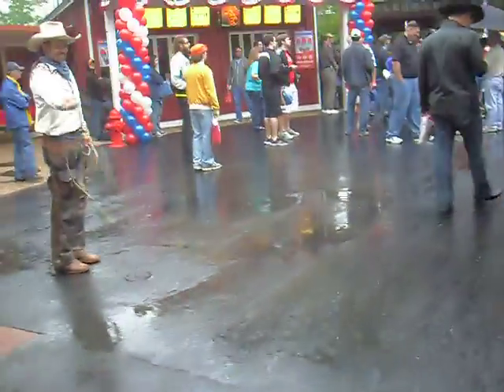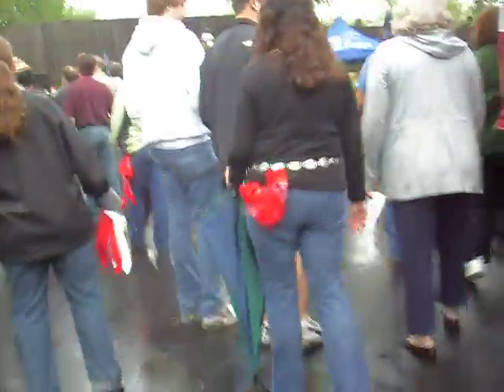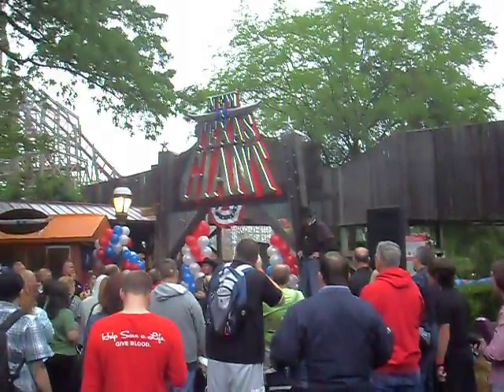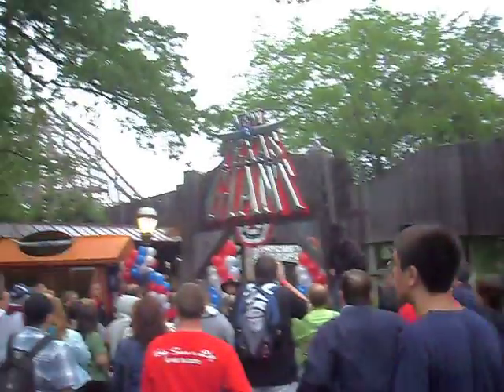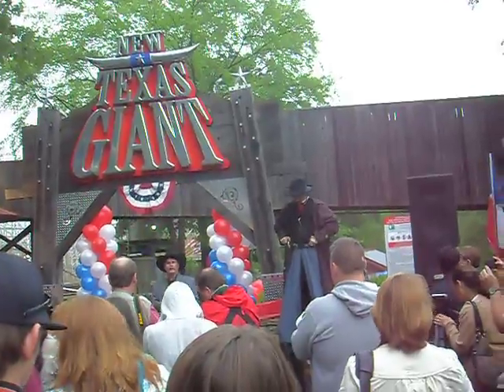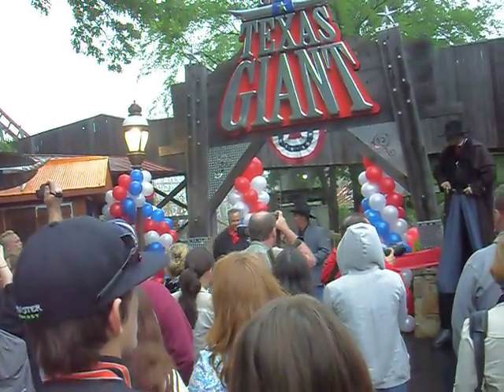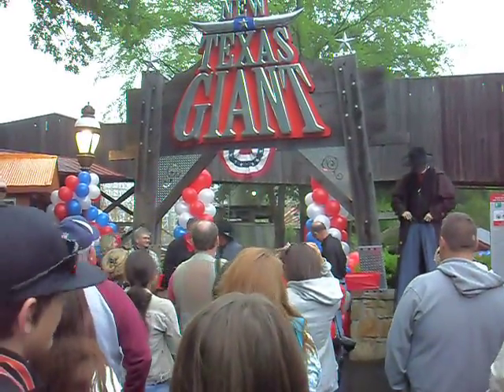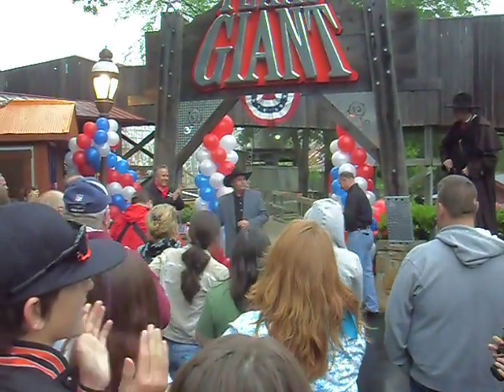sdc66451.avi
New Texas Giant dedication and ribbon cutting, on the VIP Preview Day (Thursday April 21, 2011) at Six Flags Over Texas.